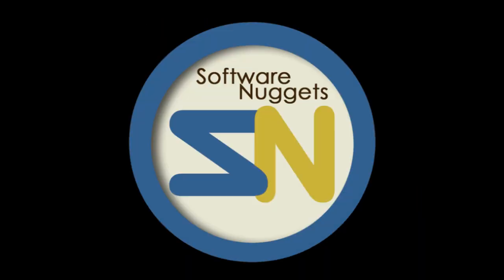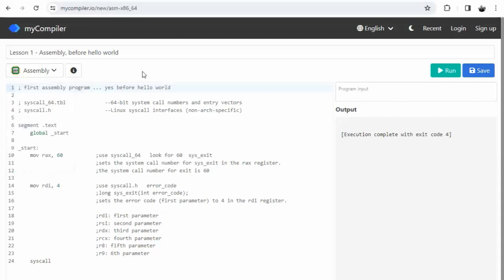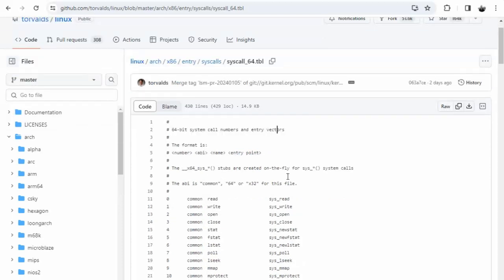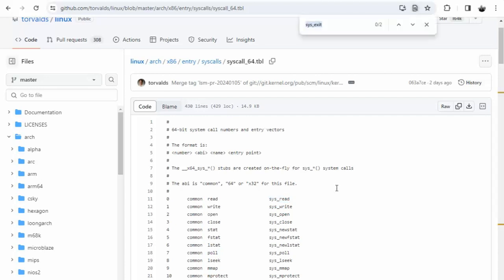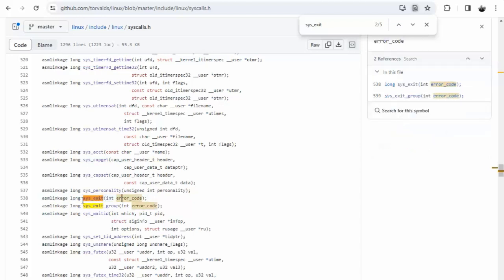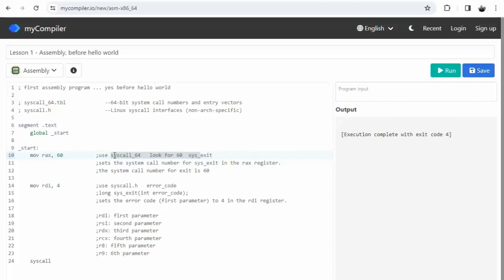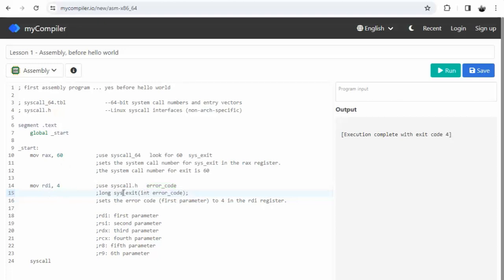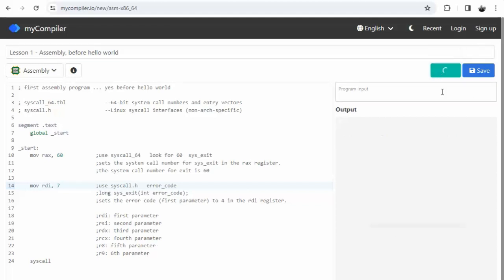Lesson_1 : First program in 8086 x64 Assembly Language. ASM x64. syscall_64.tbl. syscall.h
In assembly language programming, the system call numbers are specific values assigned to each system call by the operating system. To know the system call number for a particular operation, you can refer to the documentation provided by the operating system or look into the system call tables.

For Linux systems, the system call numbers are often defined in a file named syscall_64.tbl (for 64-bit systems) or syscall_32.tbl (for 32-bit systems). These files are usually located in the arch/x86/entry directory of the Linux kernel source code.

⏱️ Timestamps:
00:00 introduction to software nuggets
00:03 Github - location for source code
00:14 mycompiler.io
00:25 introduction to Assembly
00:55 syscall_64.tbl
02:56 assign system call number to the rax register